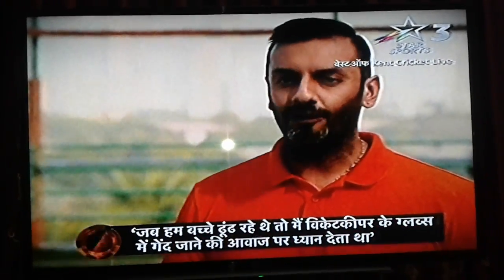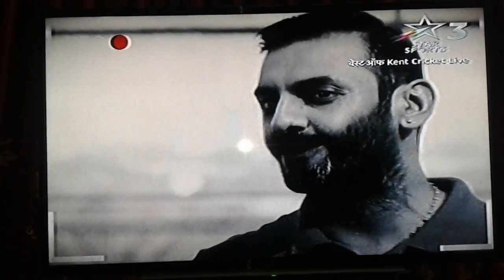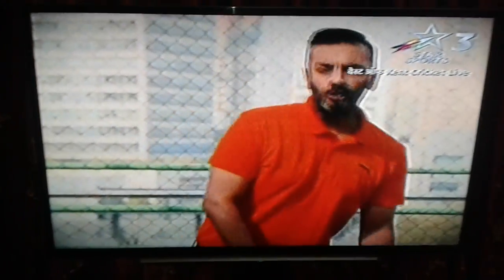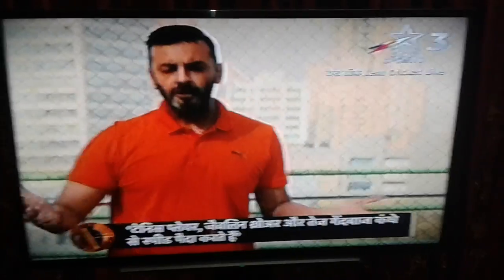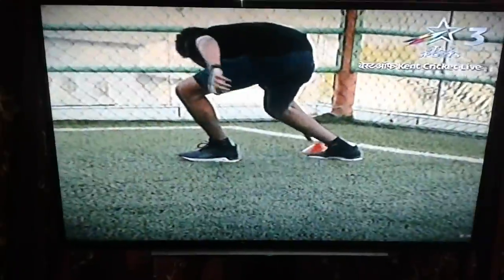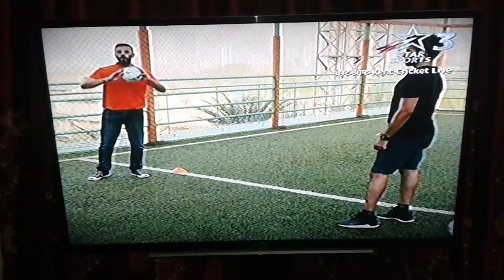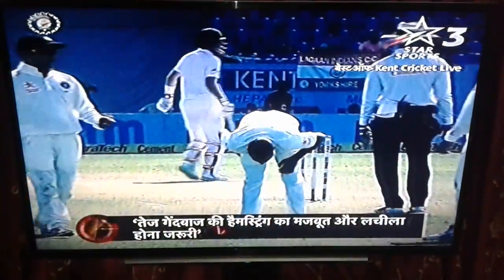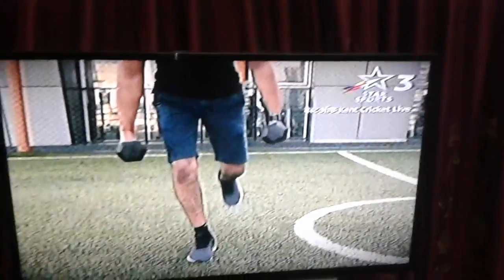Physics of Bowling in Cricket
This video contains the basics of bowling. You can know how to be the fittest and fastest of bowling in Cricket